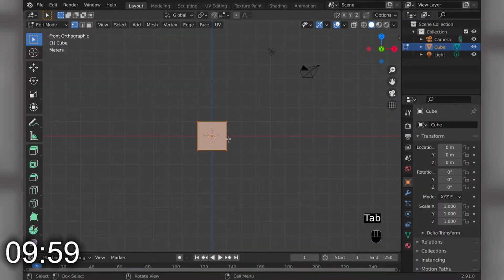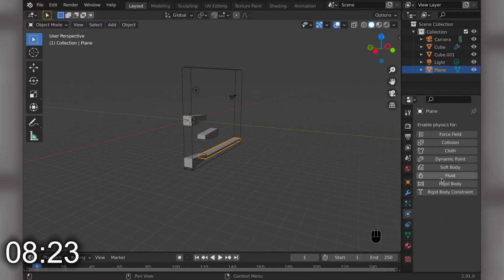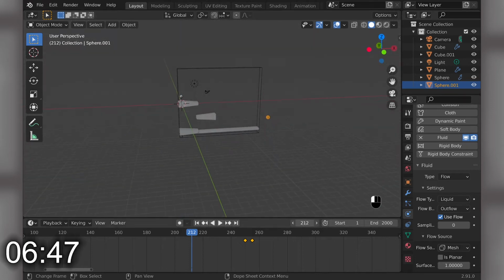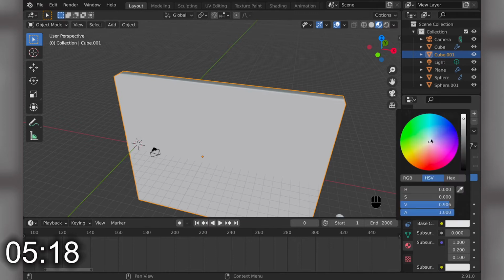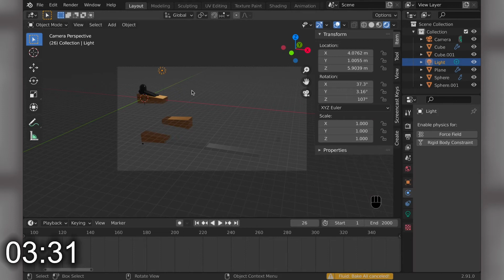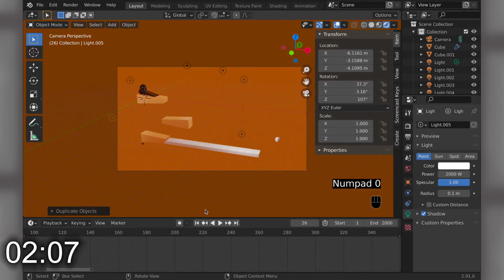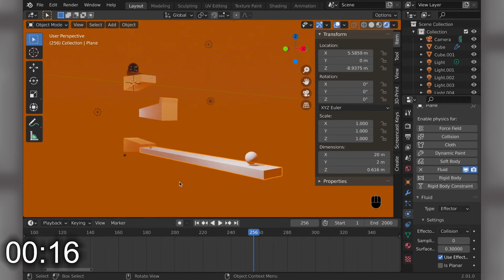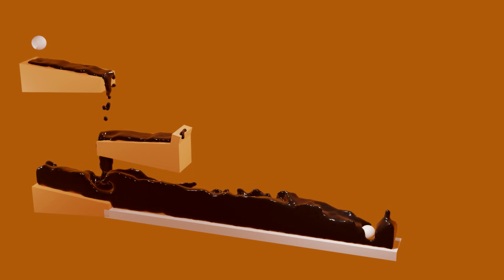Blender Fluid Simulation in 10 Minutes!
It's time, another blender timed challenge is due ;). I will be attempting to create a cool fluid simulation in blender 2.91. Just like the Rigid body physics timed challenge, I will be trying to talk while I'm doing the simulation. I hope you enjoy this one.

-Links-
Etsy Shop➢

Enjoy :D

0:00 Intro
0:27 Doing the challenge
11:30 Results!
12:35 End Screens